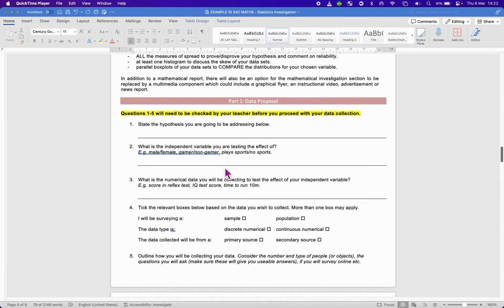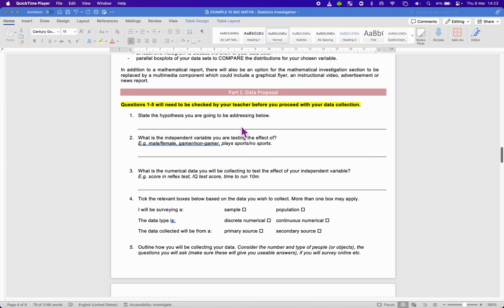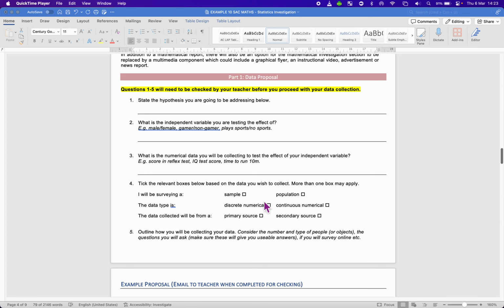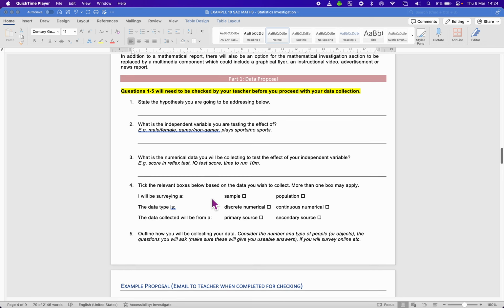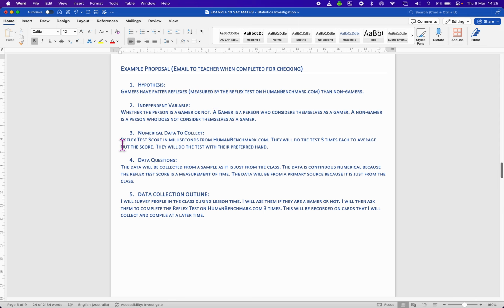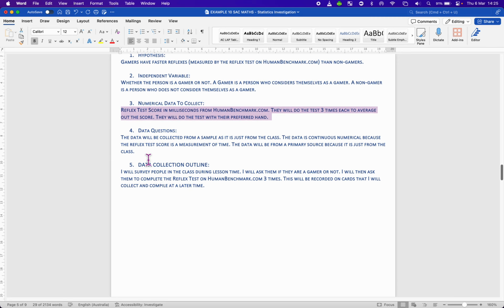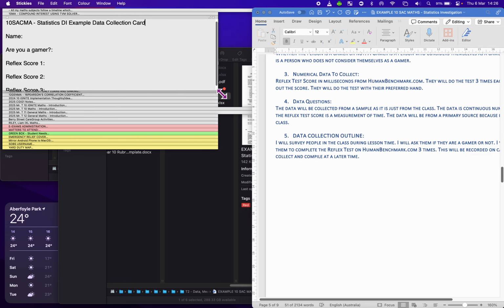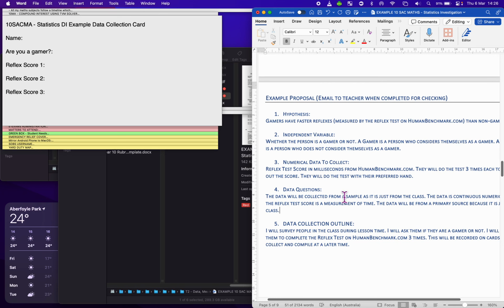10SACMA - 01PROPOSAL Statistics DI (2025)